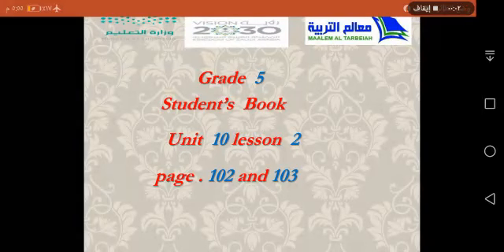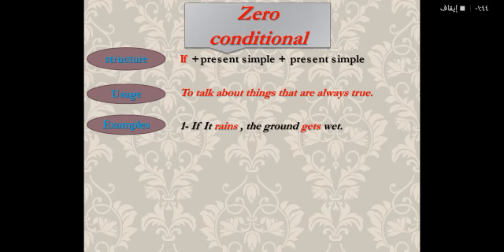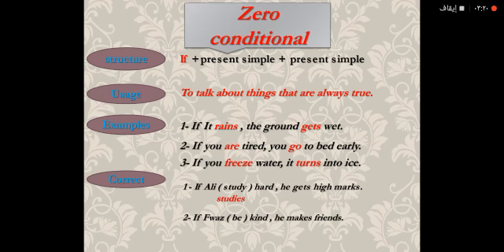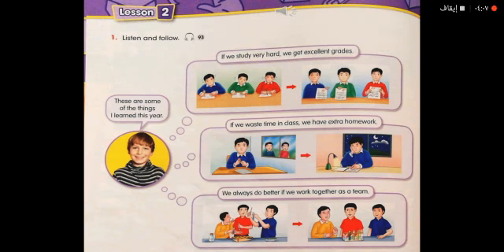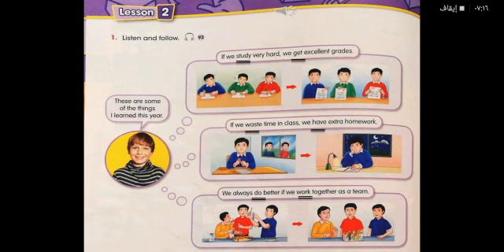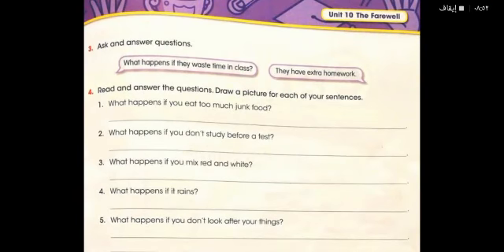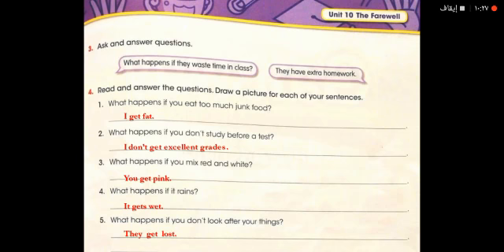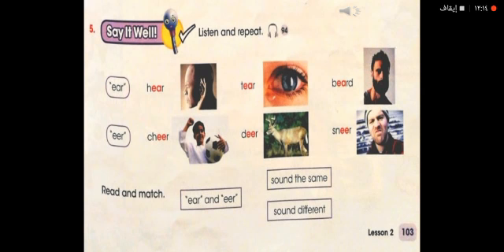لغة انجليزية صف خامس ابتدائي "Unit10 lesson2 page102" الأسبوع١٣